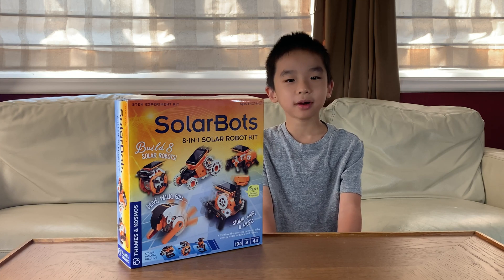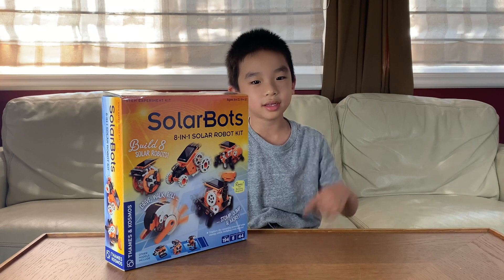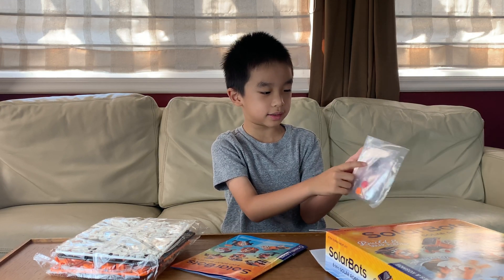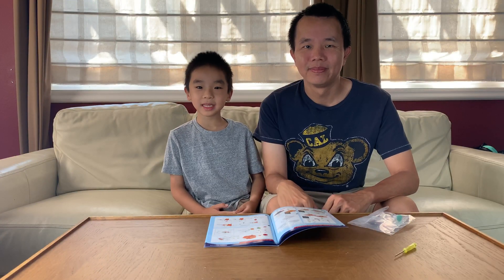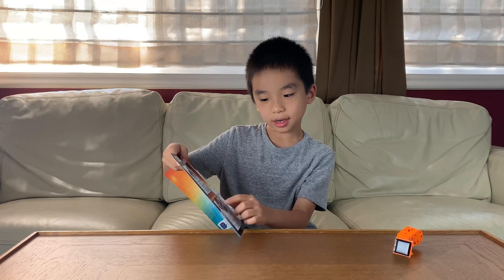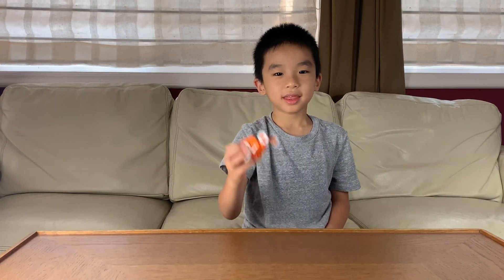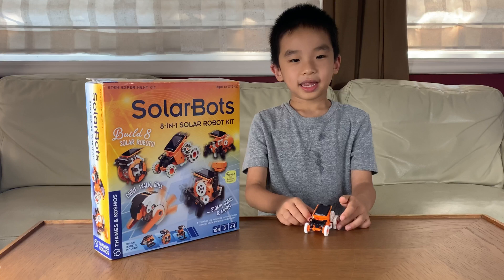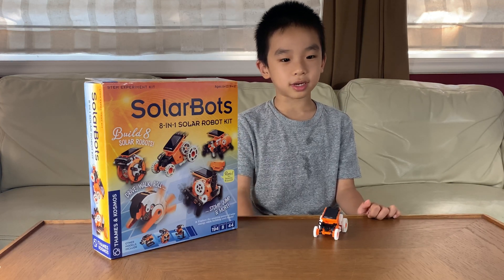Solarbots 8-in-1 Solar Robot Kit by Thames & Kosmos (Unbox, Demo, and Review)